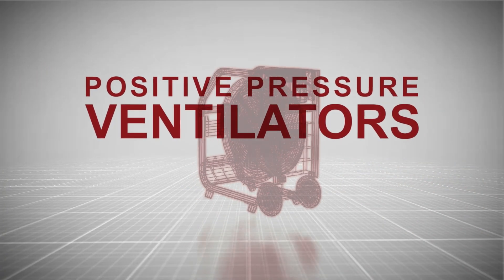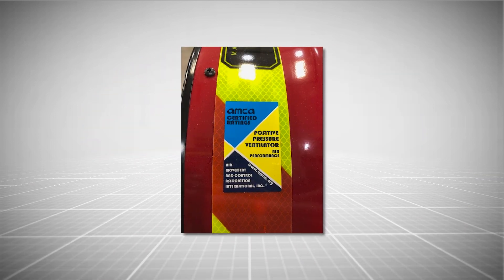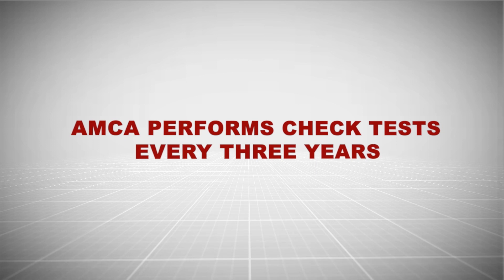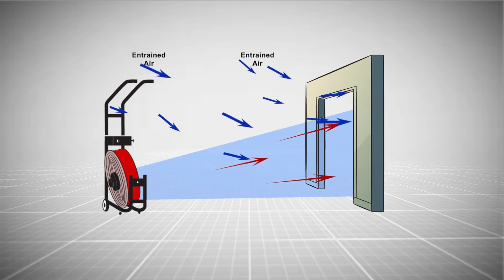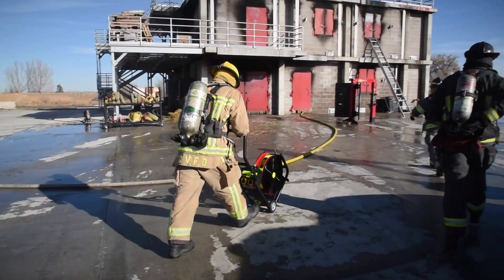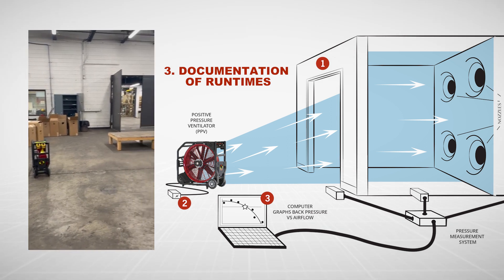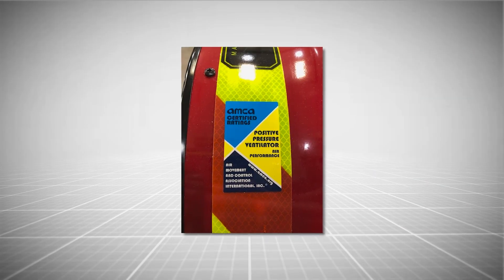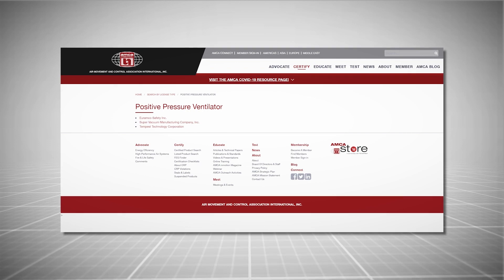AMCA 240-22 PPV Certification Update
For more than 100 years, AMCA (the Air Movement Control Association) has been a recognized authority for the development and measurement of airflow. Specifically, the AMCA Standard 240 was developed to measure and compare effective airflow of a PPV used on a standard doorway.

In 2022, AMCA 240 Standards for PPV certification were updated to reflect new standards for battery-powered PPV testing (AMCA 240-22).